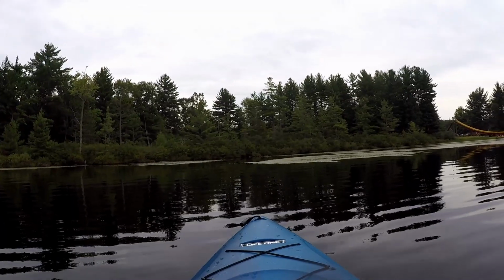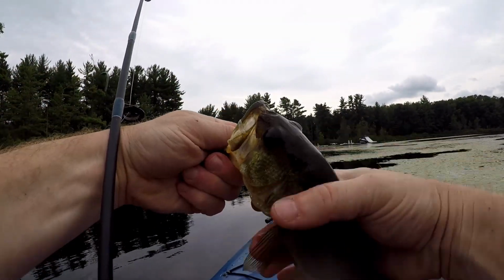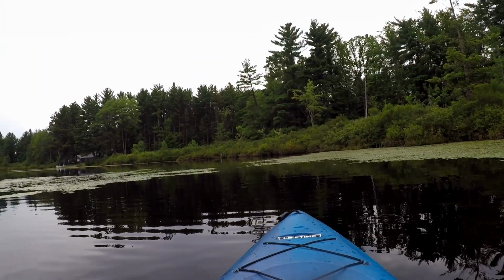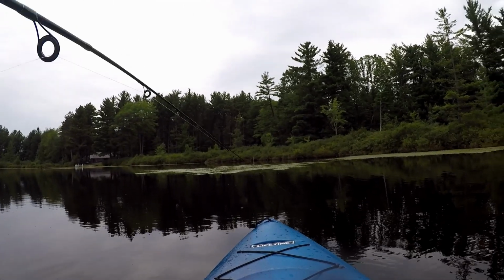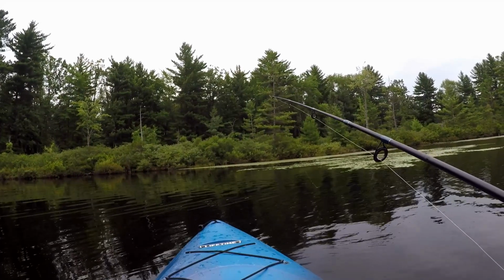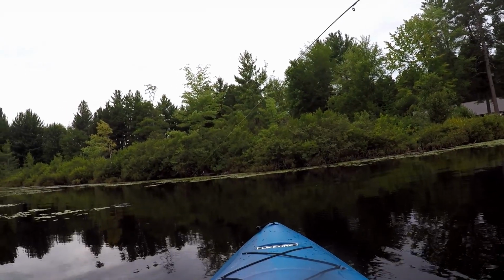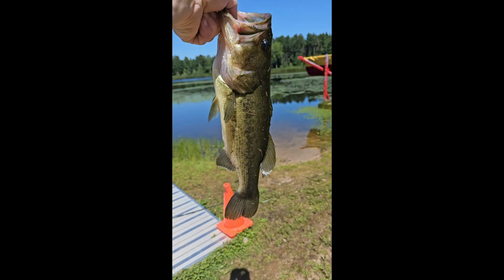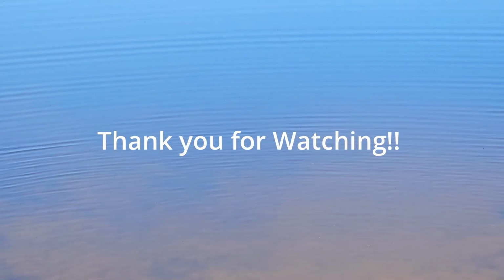Fishing With A Wacky Worm for Large Mouth Bass! Better Than I Expected - Ep2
In this video I try a wacky worm for the first time and was pleasantly surprised with the results.